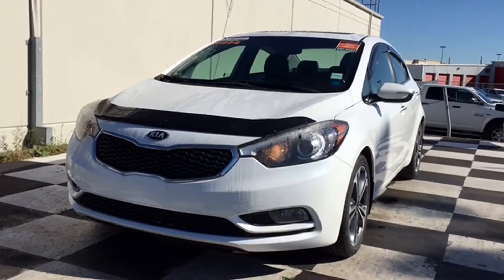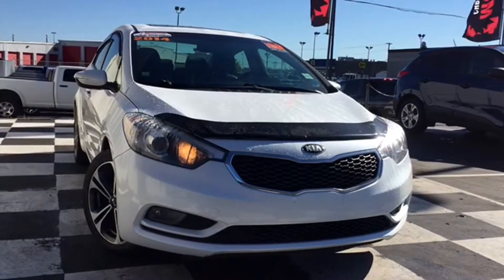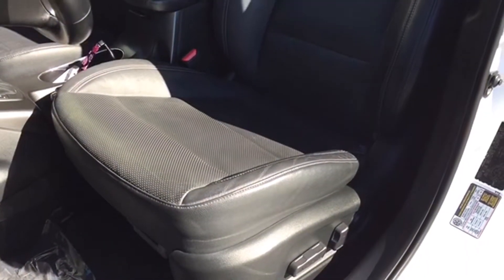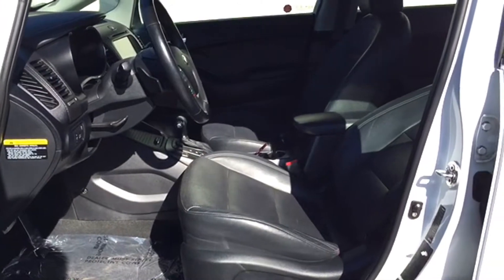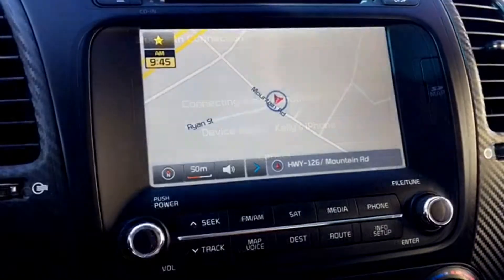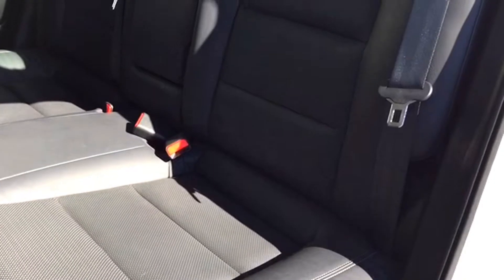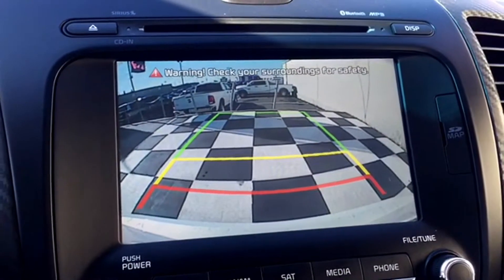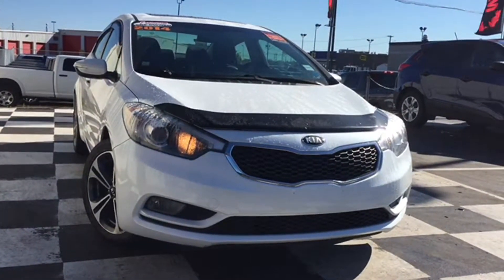2014 Kia Forte | Leather | Navigation | Sunroof | Sedan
Take advantage of our outstanding prices today with this pre-owned 2014 Kia Forte with only 87,044 km! Includes great features such as navigation, sunroof, backup camera, navigation and so much more! Hurry in today to take advantage of our outstanding prices!